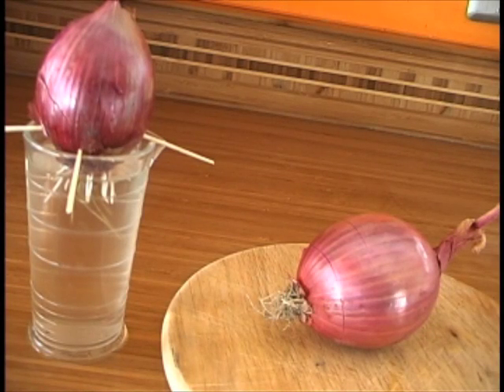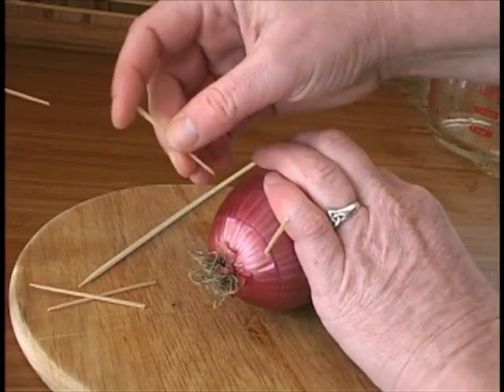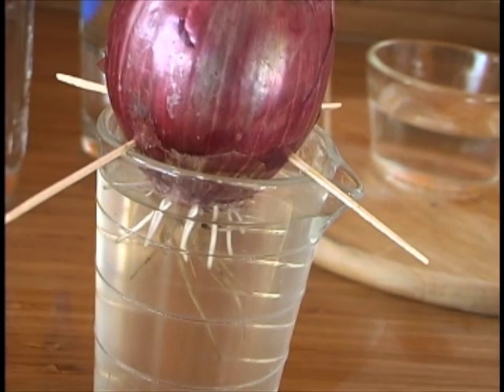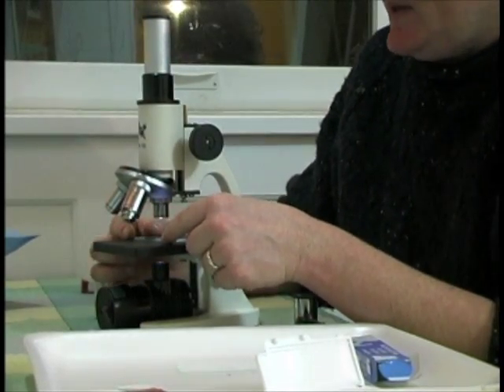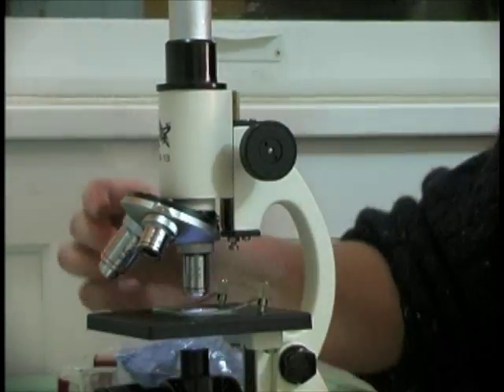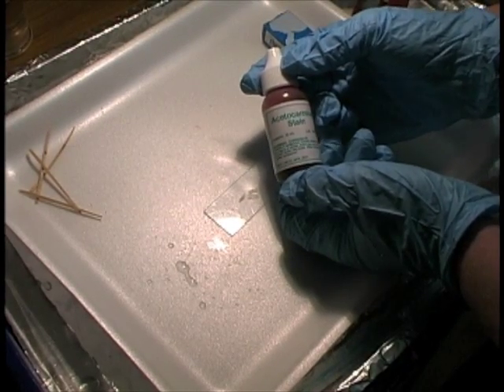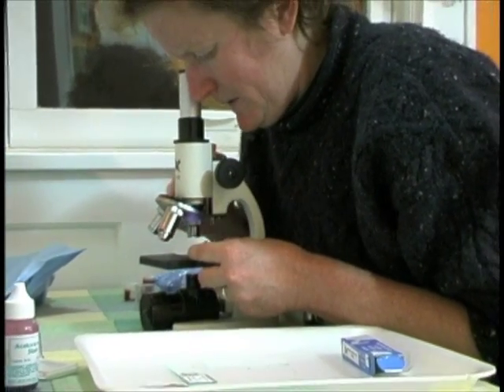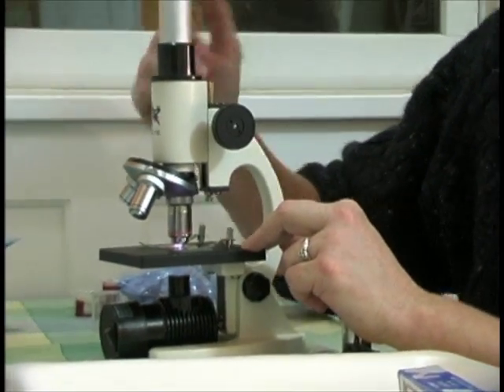Observing Mitosis Lab Set Up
This is a description of how to set up and collect data for the Observing Lab in the K12 biology curriculum.